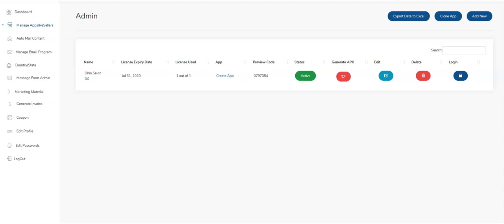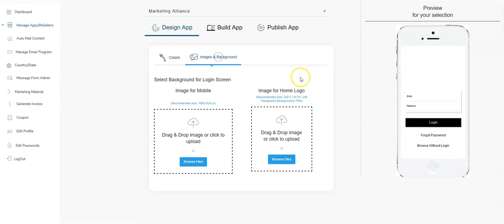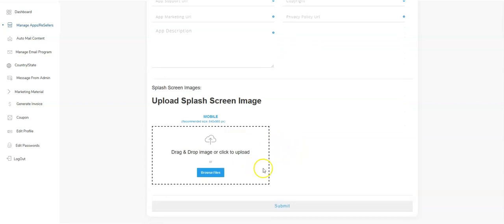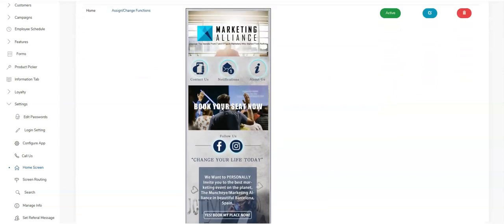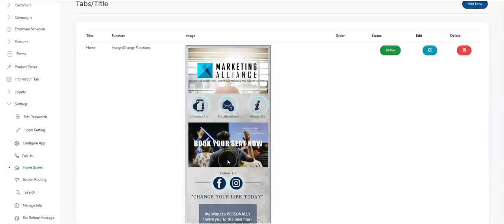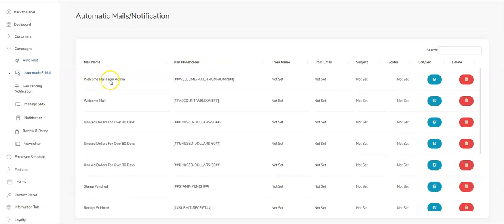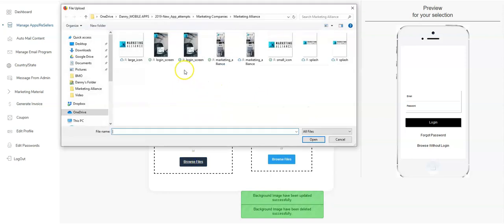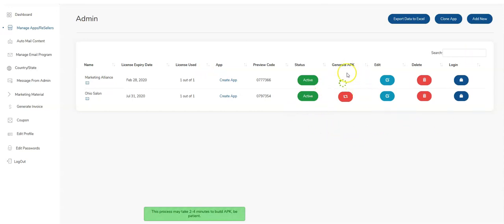Building an App from start to finish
How to build an app from start to finish. Launch your app or your app business with Mass Mobile Apps.